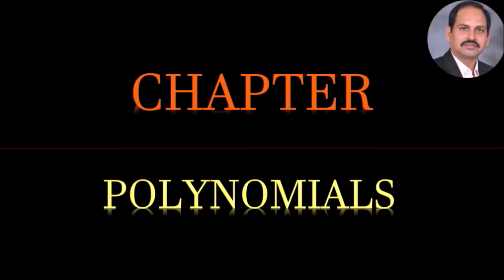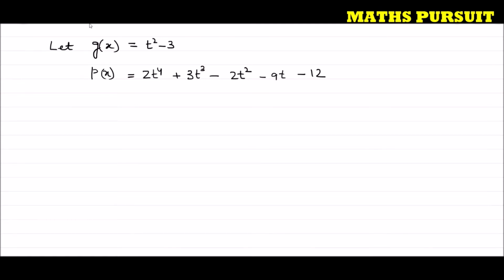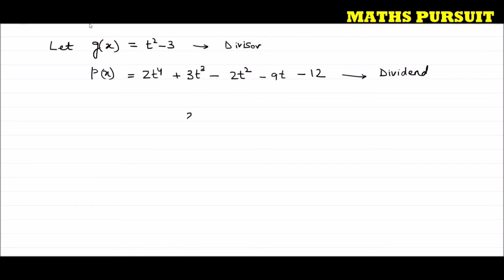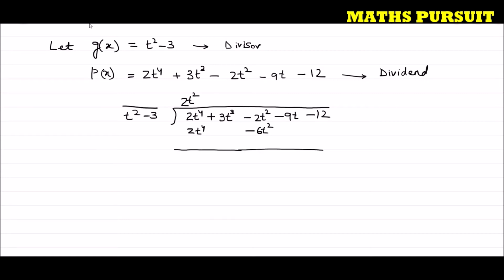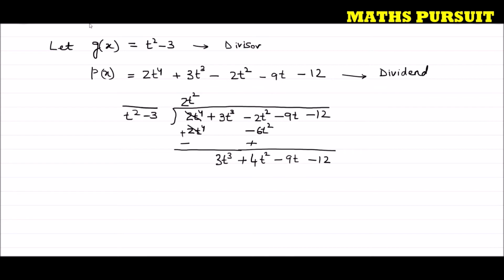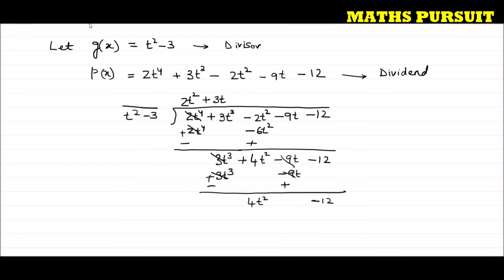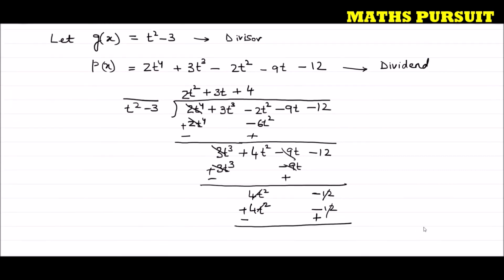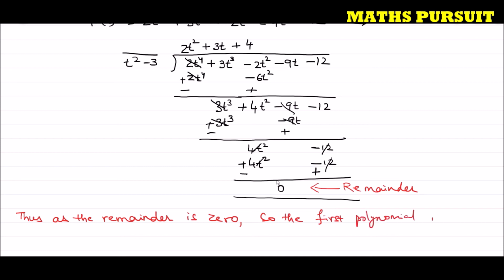Check whether the first polynomial is a factor of the second polynomial: 𝑡^2–3, 2𝑡^4+3𝑡^3–2𝑡^2–9𝑡–12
Check whether the first polynomial is a factor of the second polynomial by dividing the second polynomial by the first polynomial:
𝑡^2 – 3, 2𝑡^4 + 3𝑡^3 – 2𝑡^2 – 9𝑡 – 12